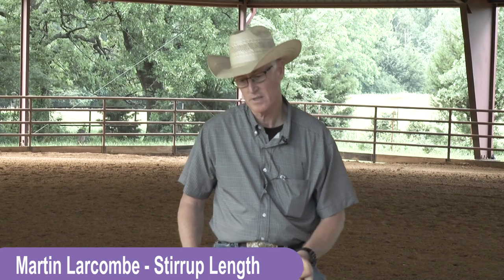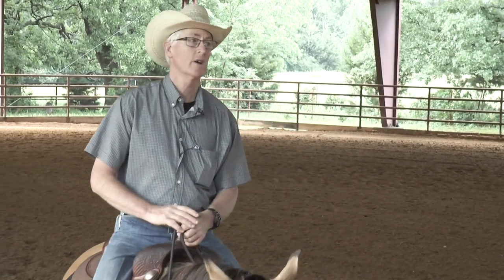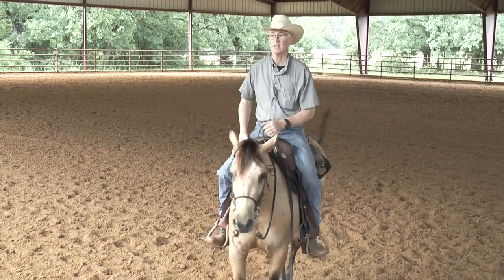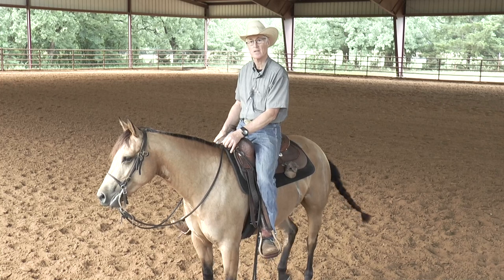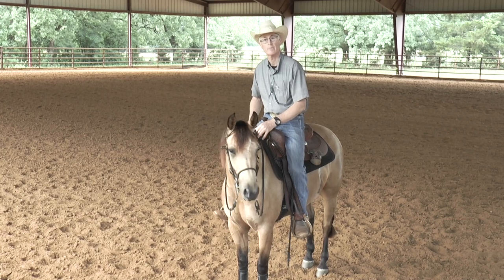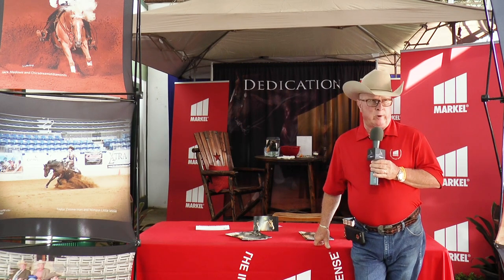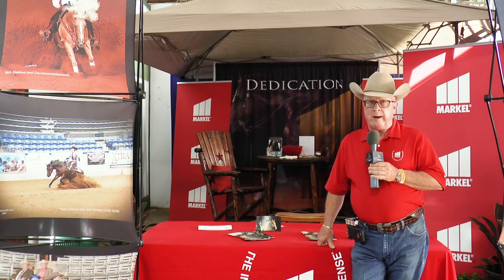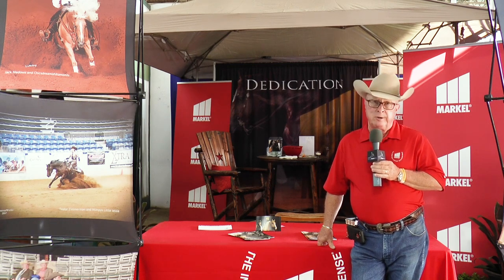Martin Larcombe - Stirrup Length